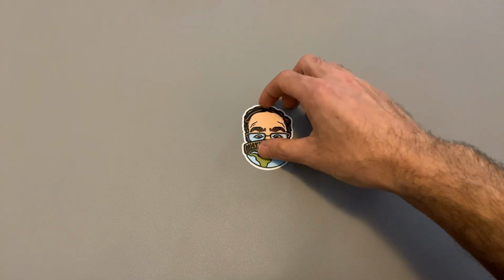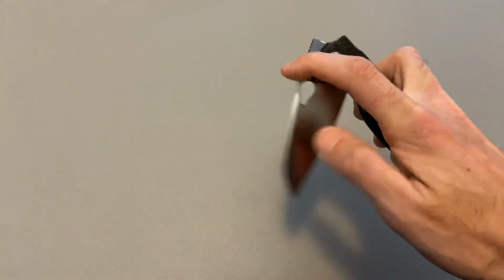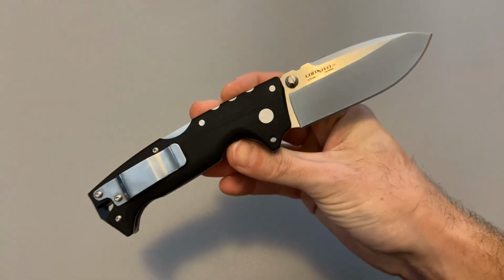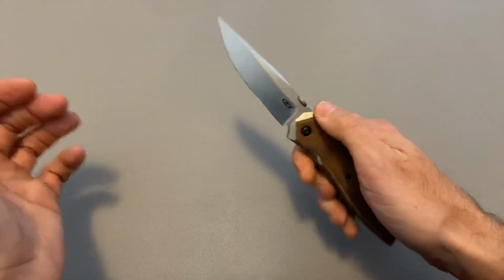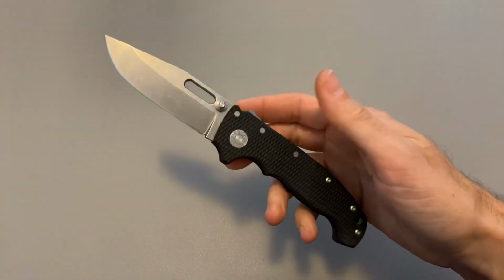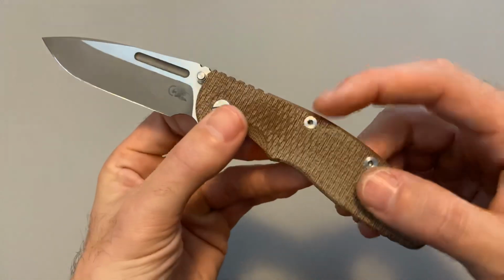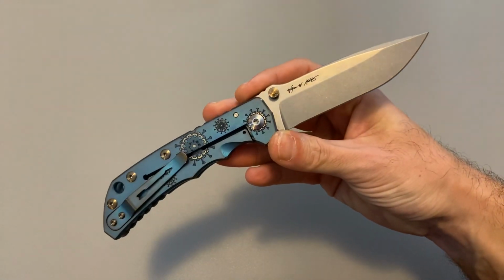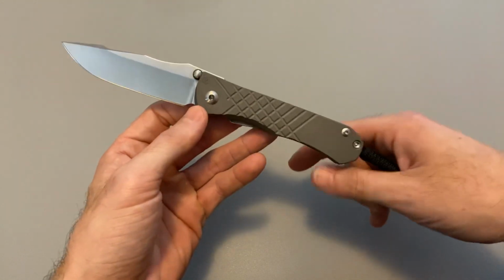The Top 10 Most Solid Well Built Folding Knives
The top ten most solid well-built folding knives in my opinion.